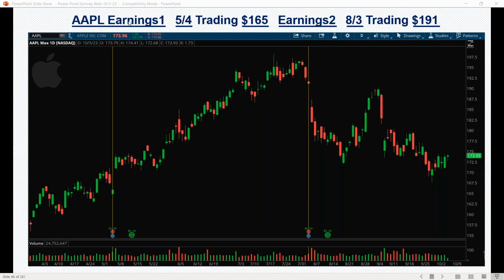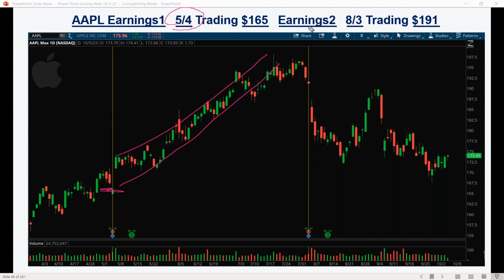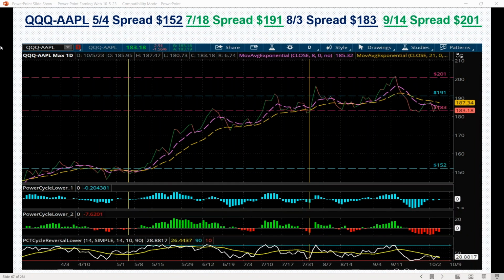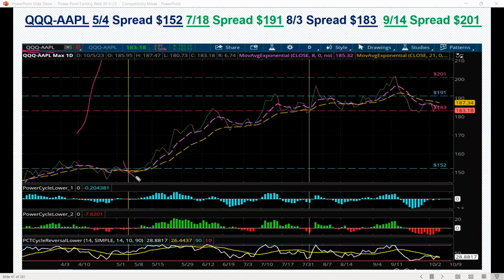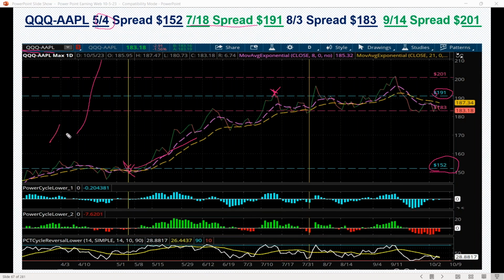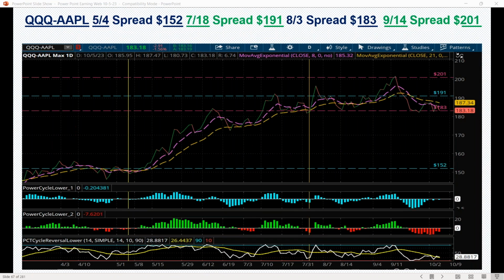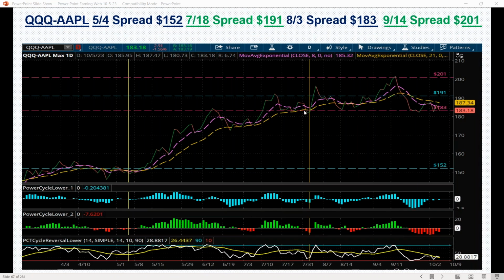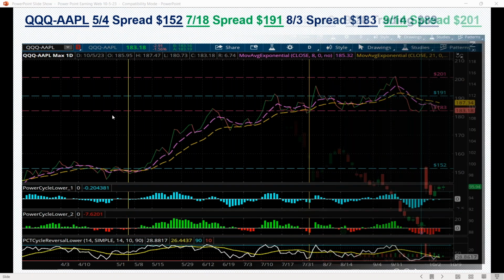PAIRS TRADE AAPL & QQQ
In this video clip from my earnings webinar, I'll show the